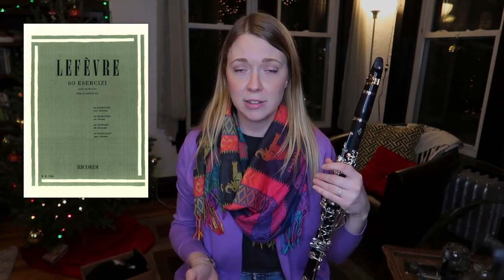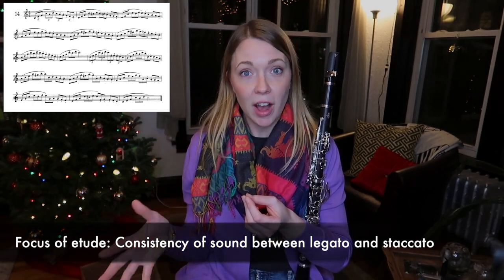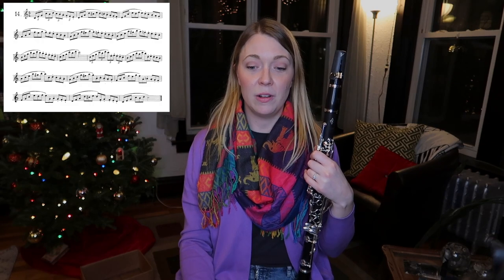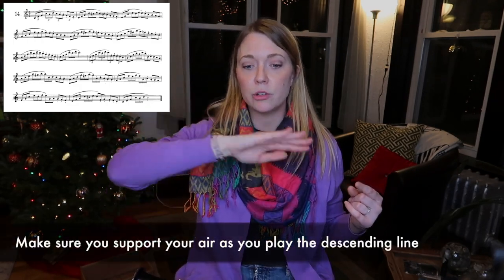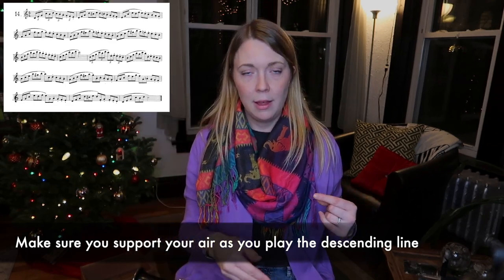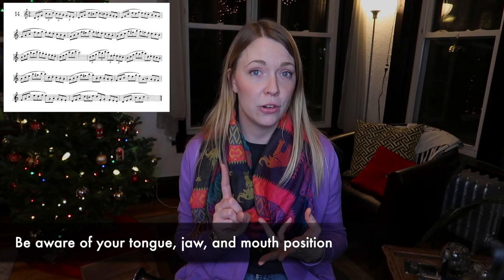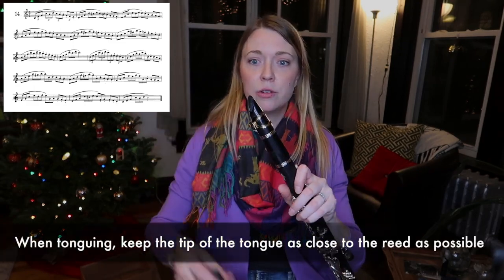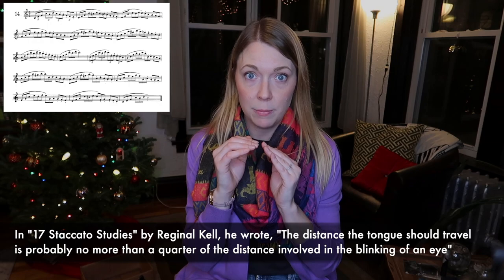Clean up Your Staccato in 2023 with this Lefèvre Etude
Shout out to the newest supporters - thanks for joining!
YOUTUBE MEMBERSHIP: This could be your name!

If you’re not yet a patron or member, this excerpt is from "Méthode de clarinette" (Lefèvre). You can usually find my excerpts in public domain from various online resources like imslp.org or the Clarinet Institute.

MY CLARINET SETUP:
Yamaha CSVR-ASP